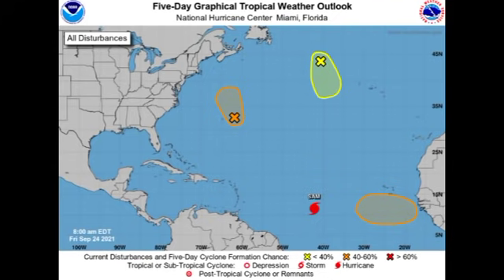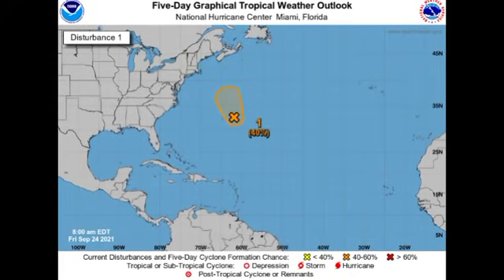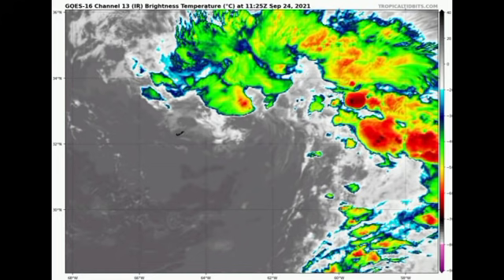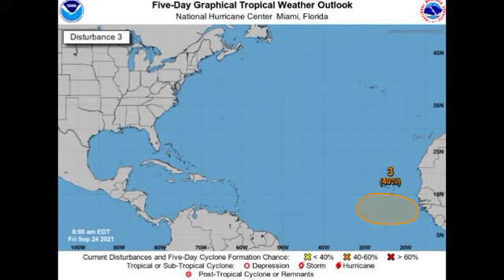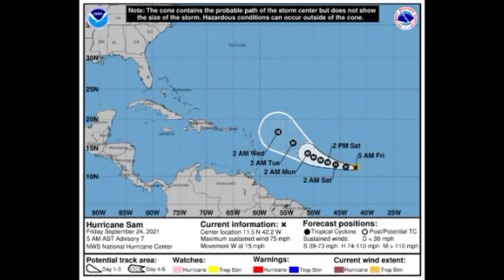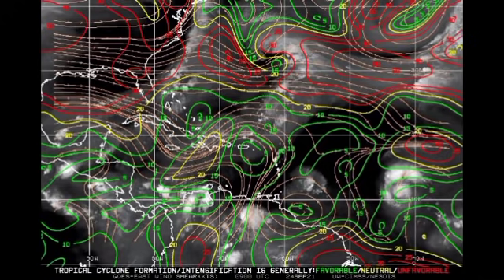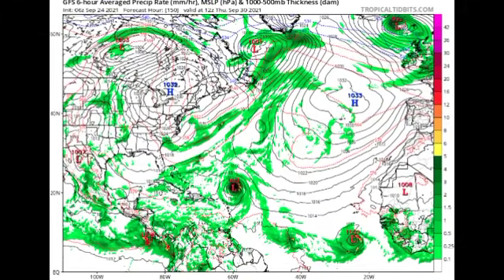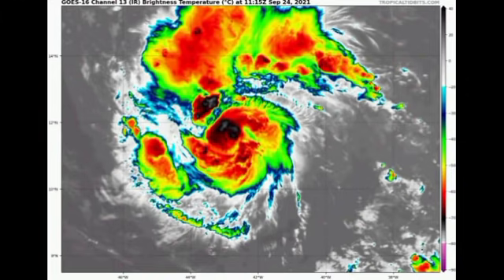Invest 99L to become TERESA? • Hurricane SAM to be a cat. 4 near Caribbean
Hey everyone, this video gives the latest on Hurricane Sam as well as three disturbances, two of which might develop.

~weather.gurl.danii
~daniihenryofficial